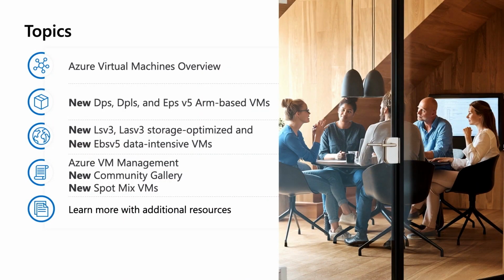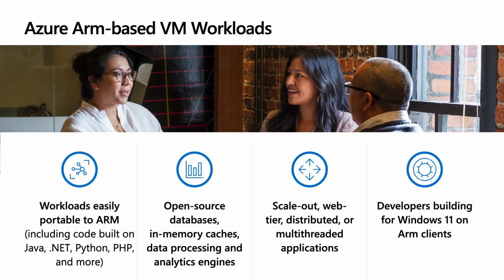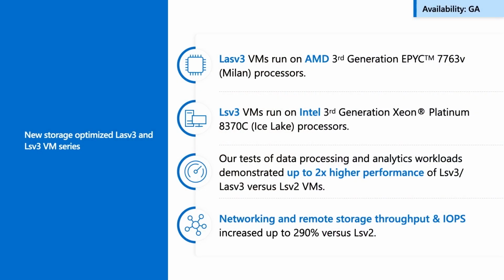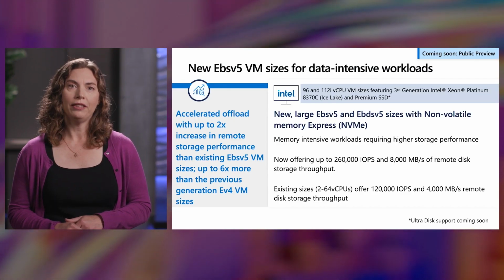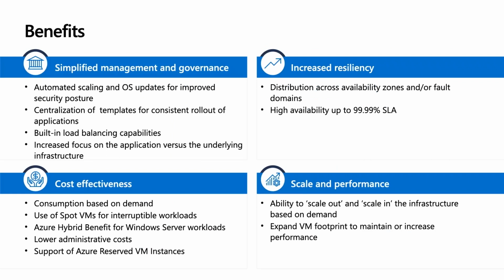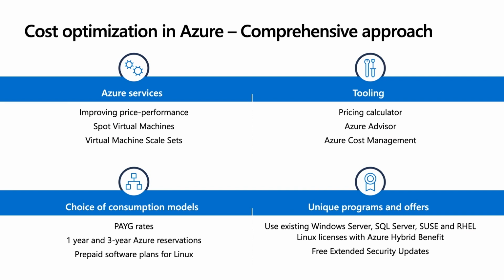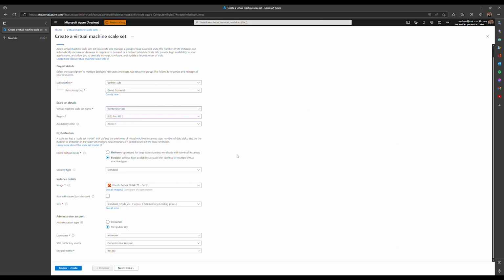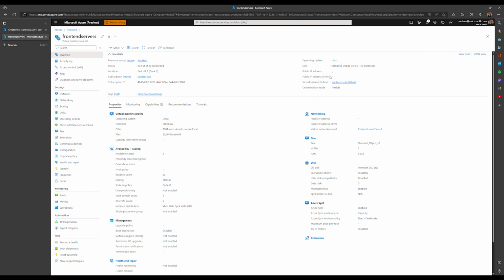Modernize your infrastructure with the latest Azure Compute capabilities | OD12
Join this session to explore how you can capitalize on the latest Azure core Compute innovation to upgrade your infrastructure. While your requirements are unique, the need for the cloud infrastructure to be reliable, cost-effective, scalable, and highly secure is universal. Gain practical insights on how to improve the price-performance of your workloads, protect data while in use, build large resilient scale-out applications, and decrease the deployment cost of your stateless workloads.